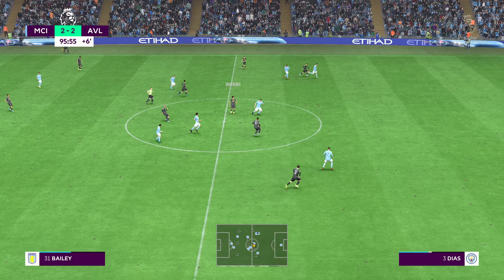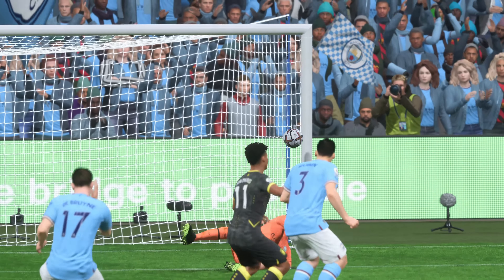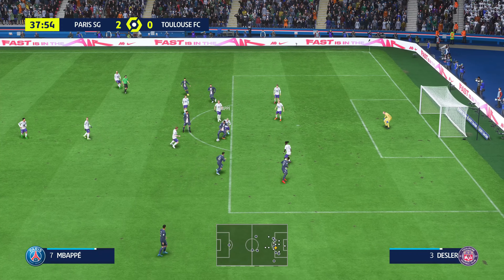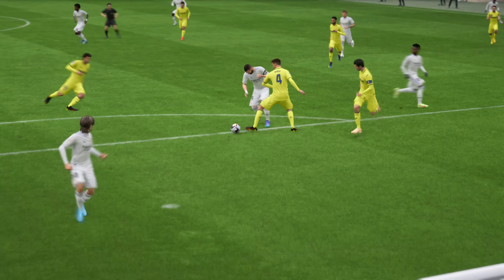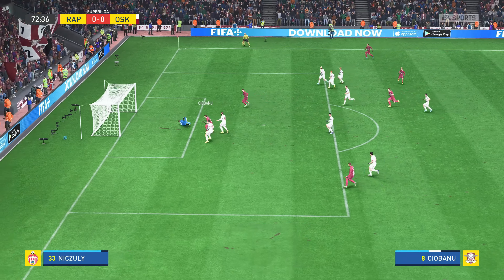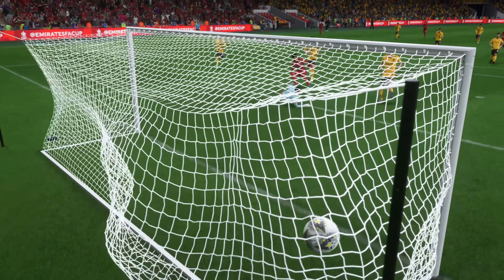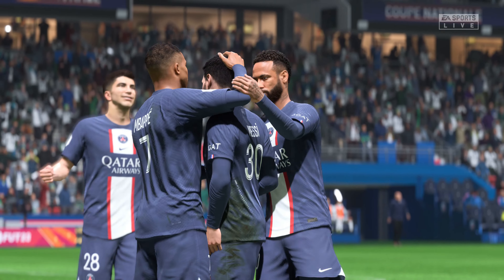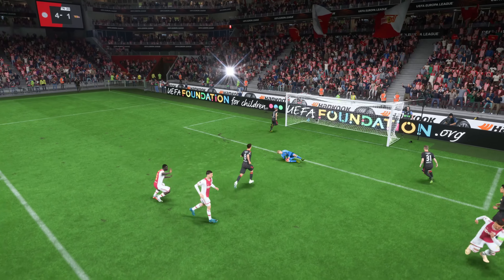FIFA 23 - TOP 20 GOALS #5 | PS5 [4K60 | HDR]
Top Goals Episode 5.

This channel is made for FIFA Predictions, without me playing as i suck at this game 😟.